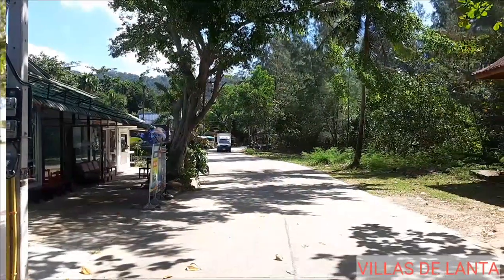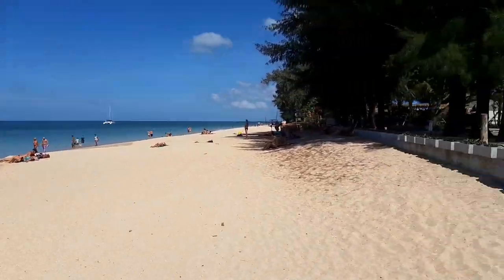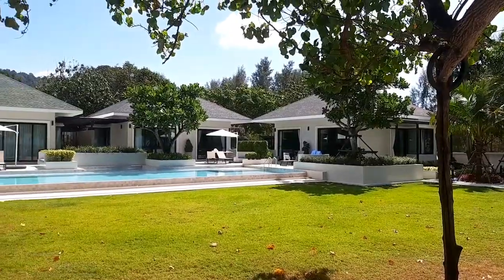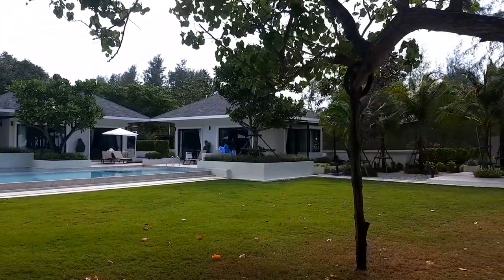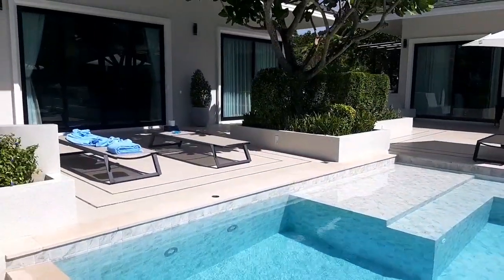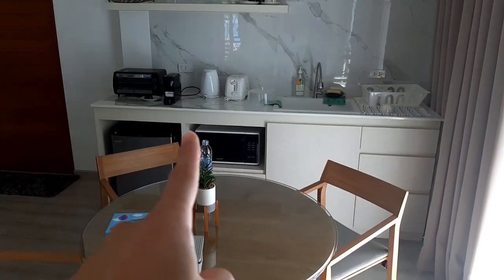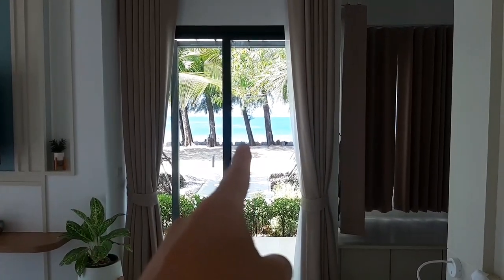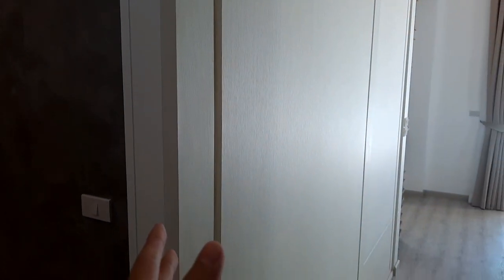VILLAS DE LANTA (ENGLISH) KOH LANTA LONG BEACH KRABI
4 private villas at Lanta Island